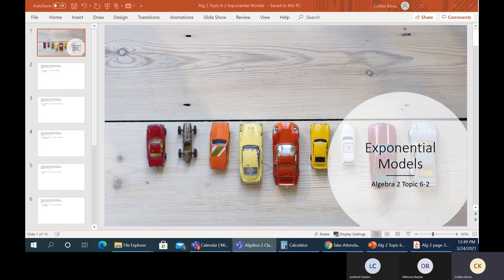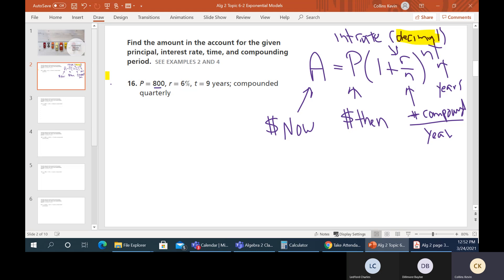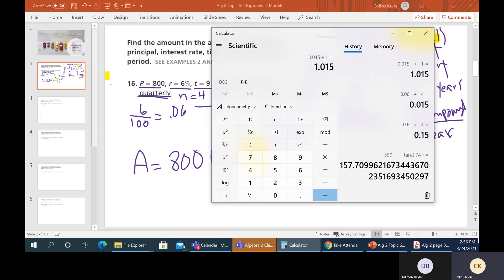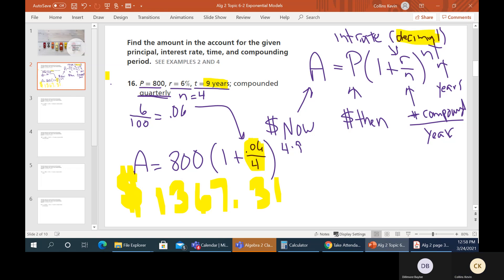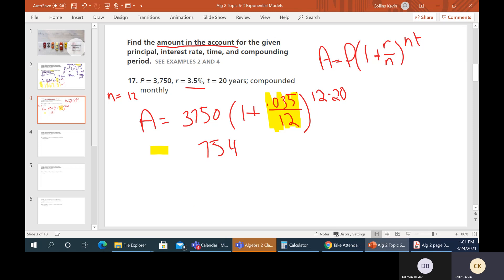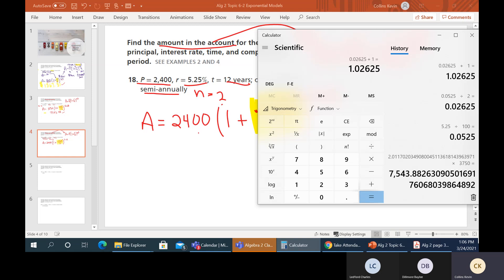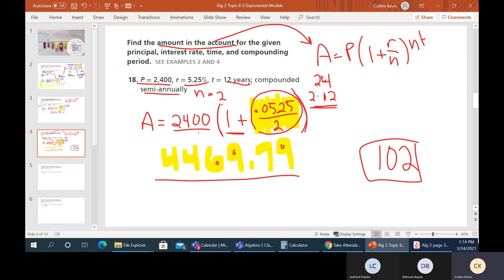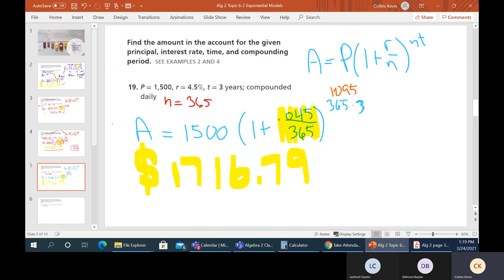Metallist Math: Algebra 2 Exponential Models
This class examines exponential functions & models, including compound interest